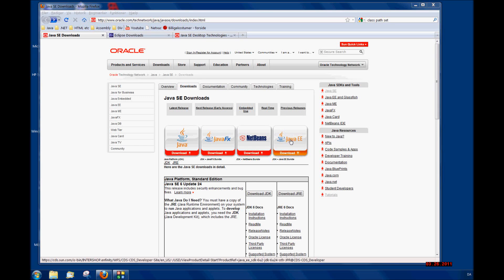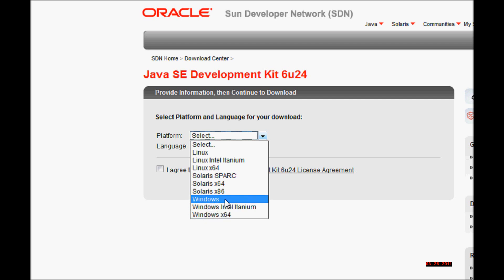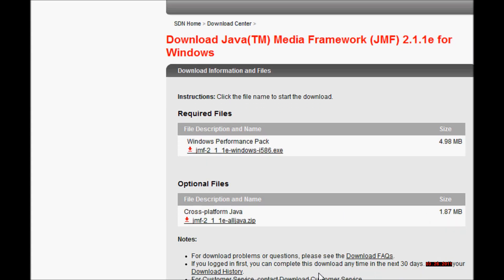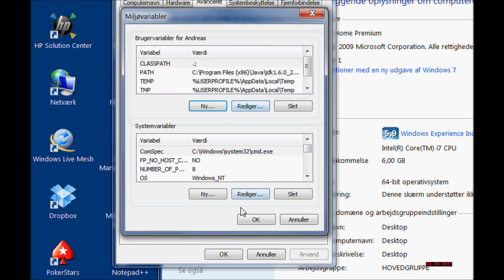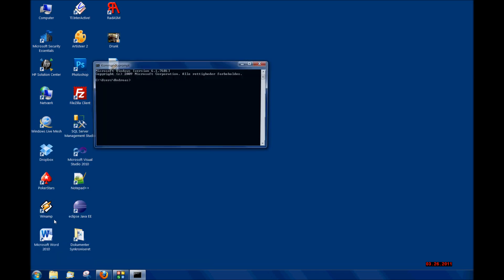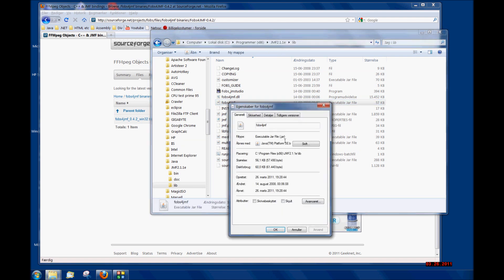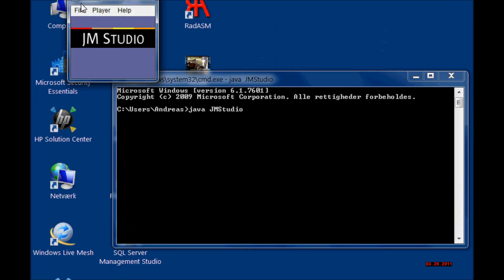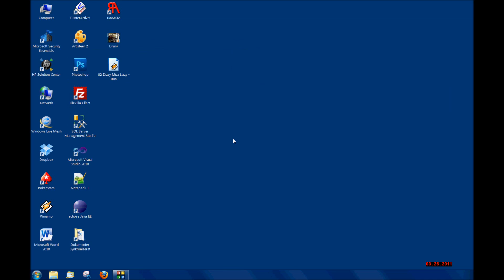JMF Tutorial 01 - The Installation